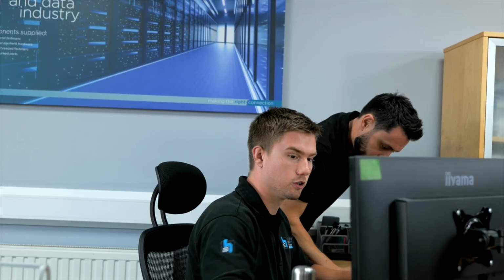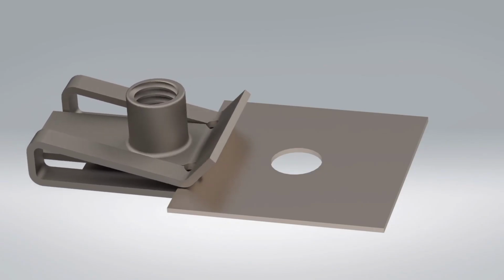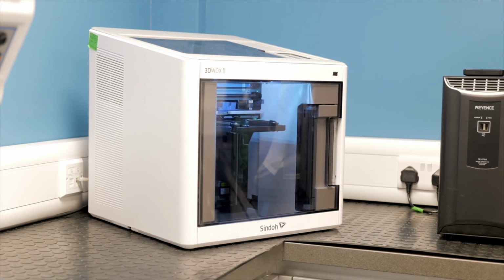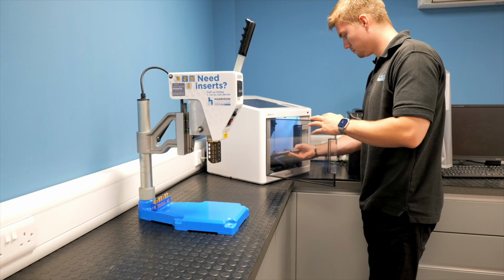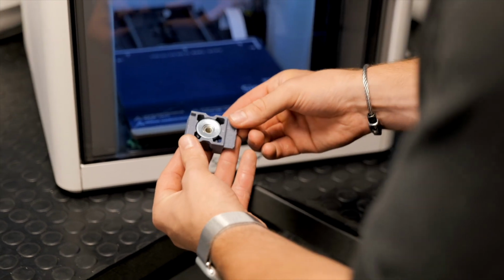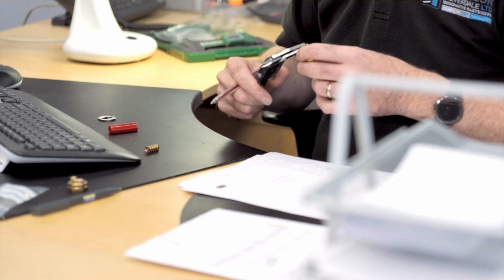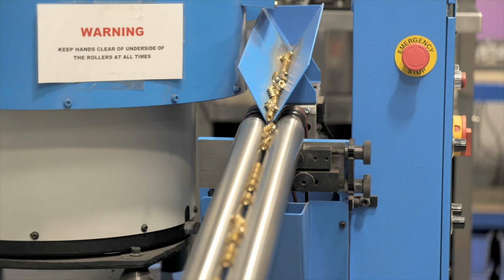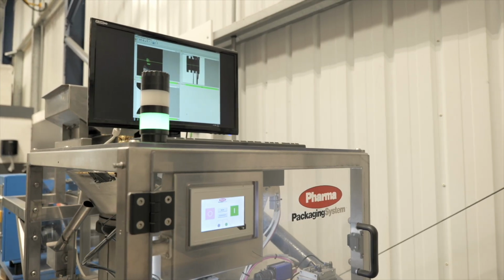Our Design and Prototyping Capabilities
Discover our comprehensive design services, where we work with your specifications to produce bespoke solutions to your manufacturing needs.

Our extensive range, engineering expertise and knowledge of the fastener industry means we are best placed to provide a cost effective supply solution for all your fastener requirements.
For a no obligation discussion on your Fastener requirements please call our sales team on 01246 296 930